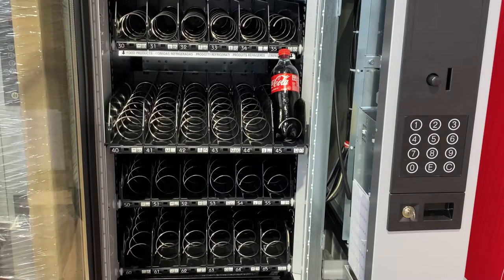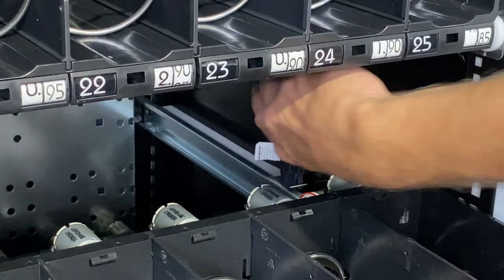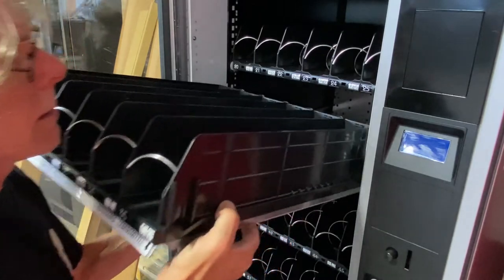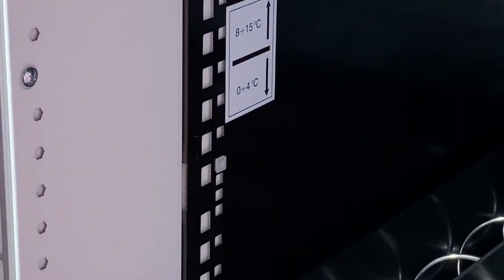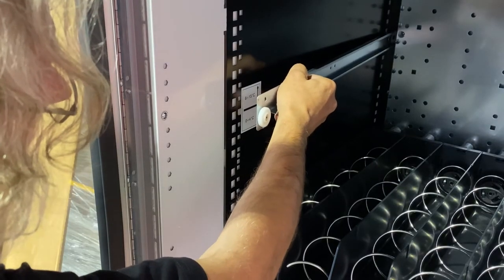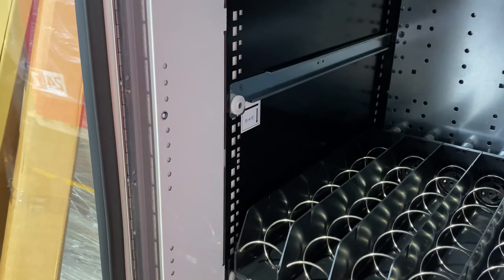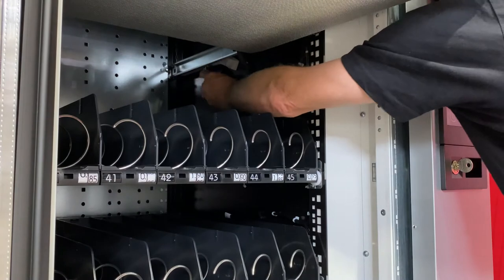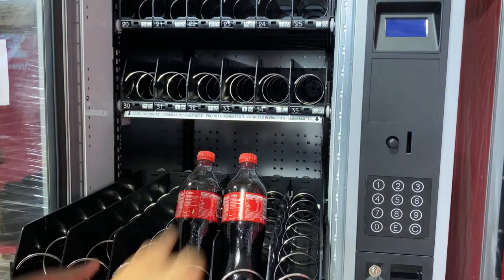Necta Vending Machines - Adjusting Tray heights for larger products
The great thing about Necta vending machines is the flexibility to reconfigure for a huge product range. Change your combo to an all snack machine, all drink machine or get creative with wild and wacky products or even PPE!
Here we show you how to correctly remove a tray, adjust the tray rail and carefully put the tray back.
Please contact The Vend Shop for your vending needs!